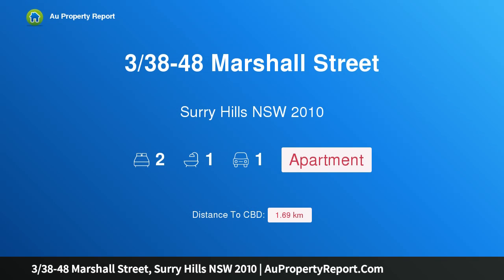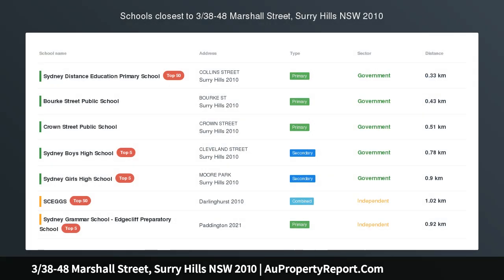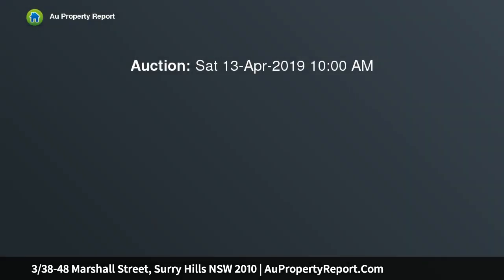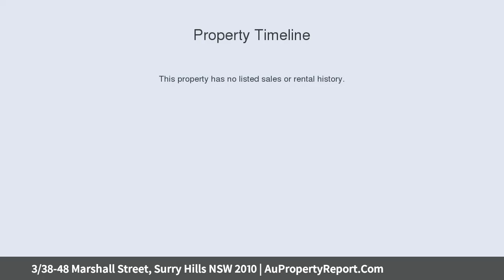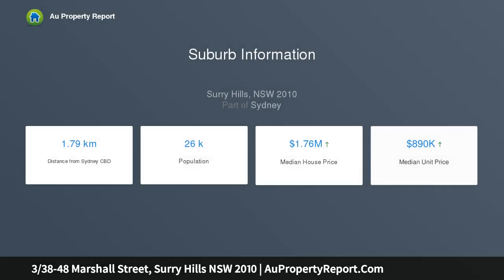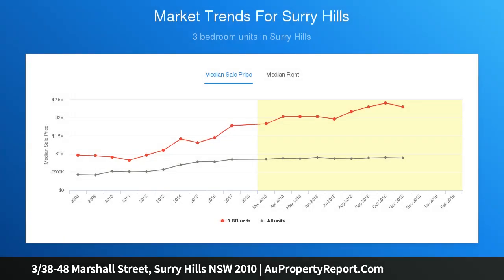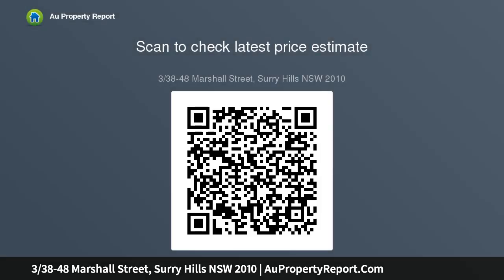3/38-48 Marshall Street, Surry Hills NSW 2010 | AuPropertyReport.Com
3/38-48 Marshall Street, Surry Hills NSW 2010
Property Type: apartment
Bedrooms: 2
Bathrooms: 2
Car Space: 1
EXPANSIVE WAREHOUSE APARTMENT IN HIGHLY SOUGHT AFTER LOCATION.